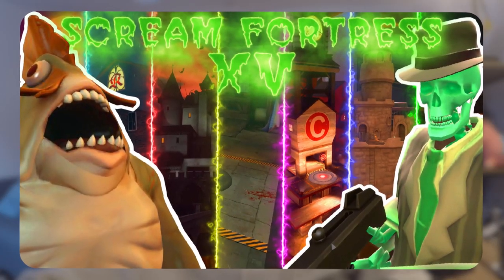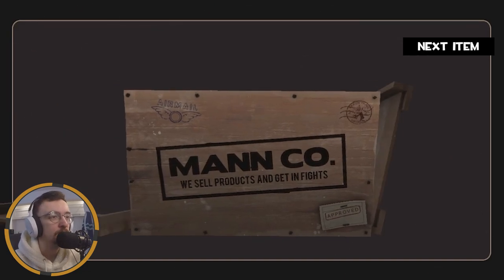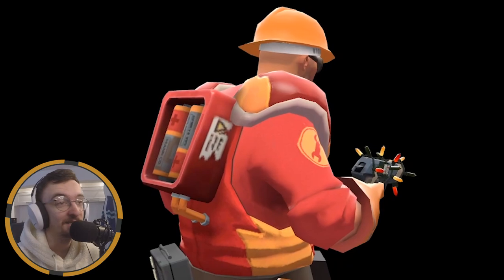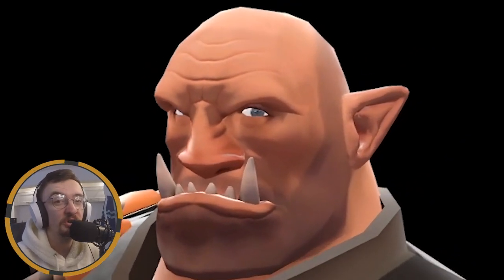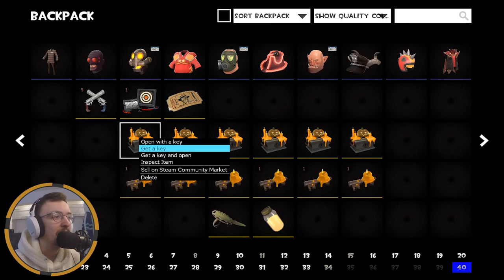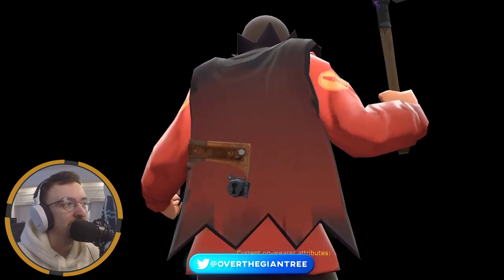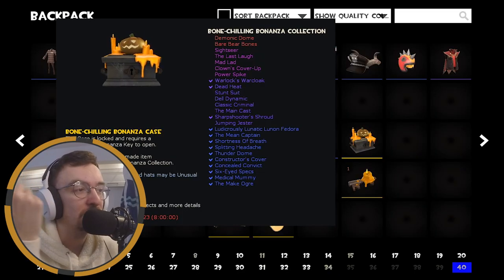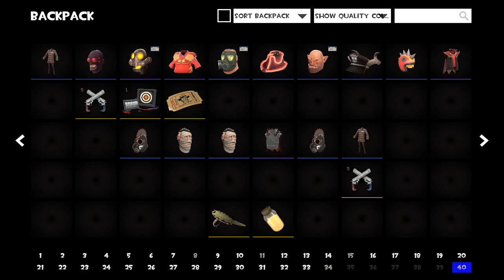[TF2] A Sufficiently Spooky Scream Fortress 2023 Unboxing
Who doesn't love a bit of gambling, gambing on virtual hats no less! As is tradition I attempt to unbox an illusive unusual hat with one of the new Scream Fortress XV unusual effects. Will we do it? Enjoy :D
🎵Outro Song🎵
🎶Call Me Sachi · Andreyun